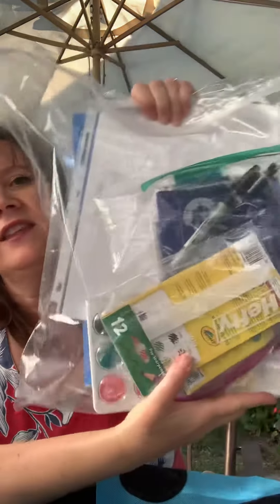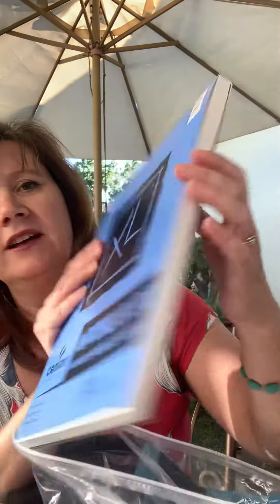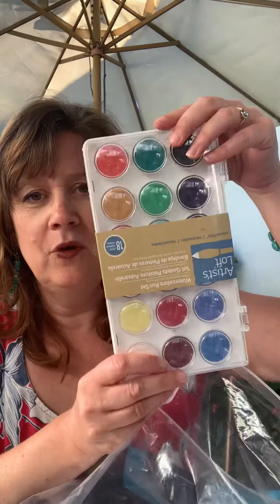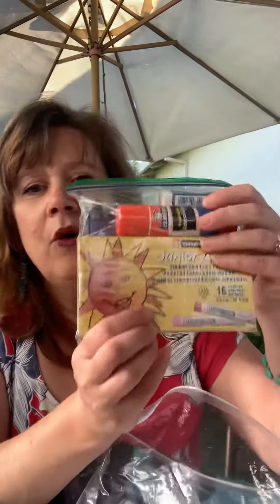Bug’s Life camp for ages 5-7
Catch insects and observe them, create insect inspired art, and learn about the science of insects in this great camp for ages 5-7.